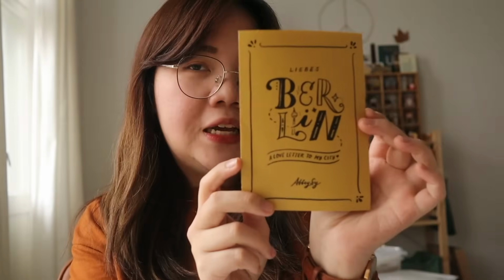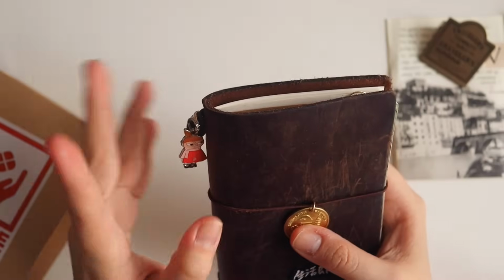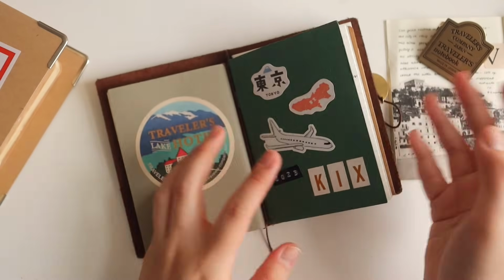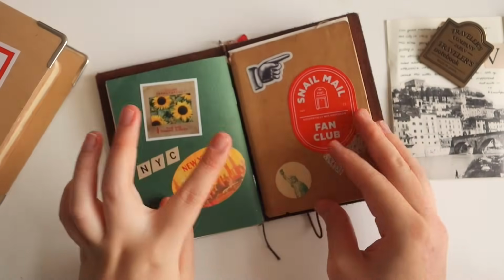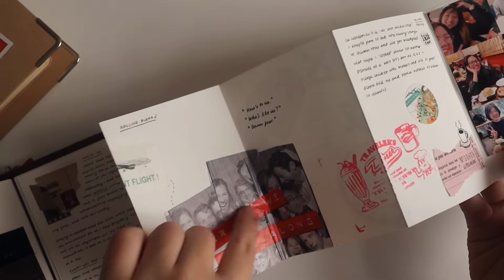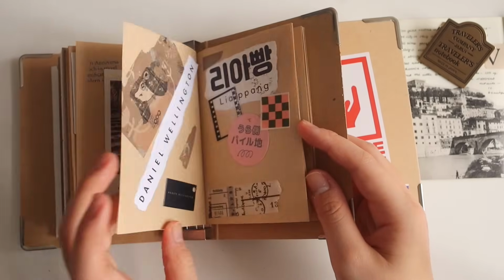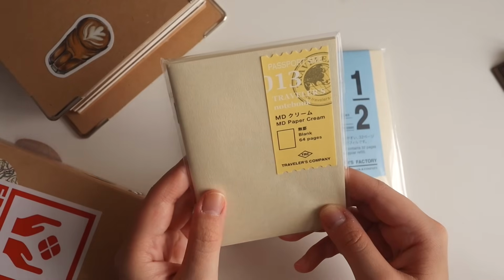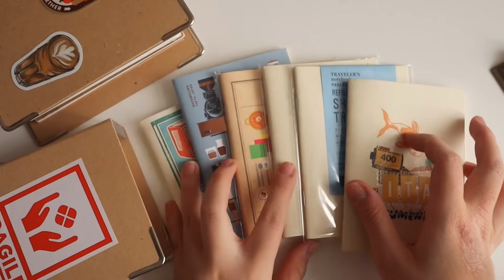My 2024 Travel Journal Setup (TRAVELER's Notebook) | Abbey Sy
join our art club for exclusive content, monthly videos, and Discord access

My travel journal setup for 2024! Downsizing this year and trying out the smaller format to challenge my creativity with documenting my trips.

List of Traveler's Notebook inserts used:
→ 002 Grid Notebook
→ 007 Free Diary Weekly
→ 010 Kraft Paper Folder
→ 013 MD Paper Cream
→ 018 Accordion

👩🏻‍🎨 𝙰𝚋𝚘𝚞𝚝
I’m Abbey, an artist and author living in Berlin, who loves to journal and make things. My YouTube channel features videos on journaling, creativity, and tips on how to document your life.

📷 𝙶𝚎𝚊𝚛
camera → Canon EOS M50 Mk II / 22mm & 11-22mm lens & Dji Pocket 2
audio → Rode VideoMicro & Zoom H1n
tripod → Manfrotto Befree